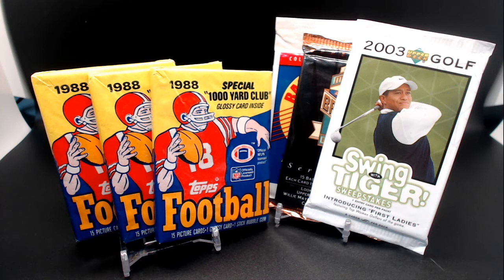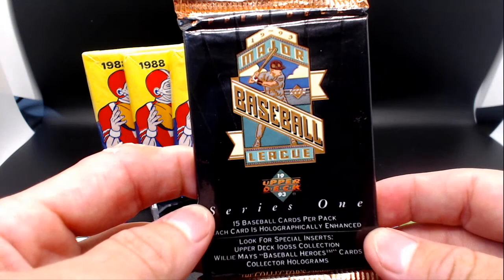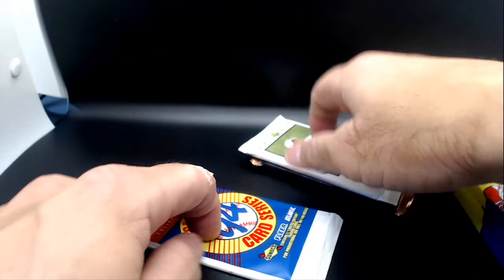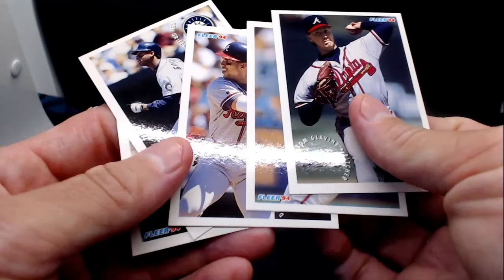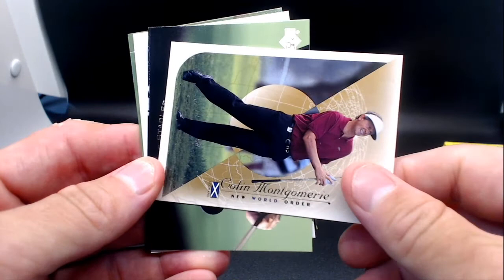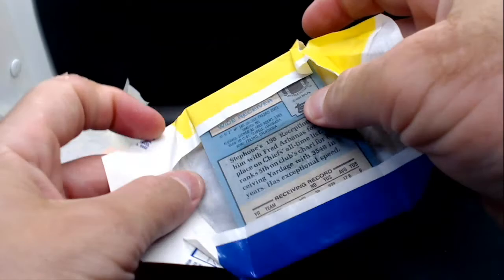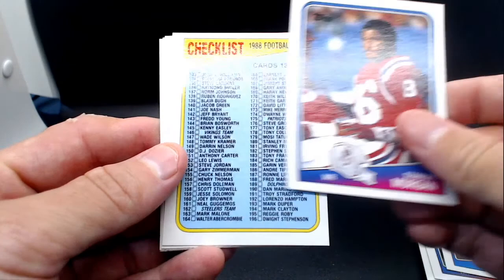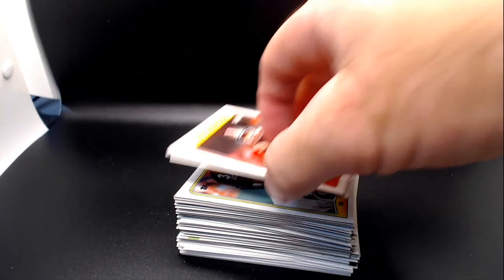Hunting for Bo Jackson and Tiger Woods! | GMC Opens Packs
In today's episode of "GMC Opens Packs", we open three packs of 1988 Topps Football looking for a Bo Jackson rookie card. We also open a pack of 2003 Upper Deck Golf (Tiger Woods) and a couple other small baseball packs.

Watch to see what we hit!

Audio: "Holding Courts" by Sam Barsh (via SoundStripe)
WNNXGNNS8PRJB1TK